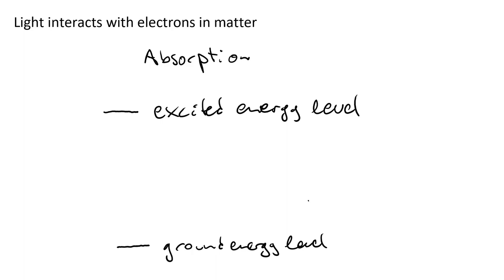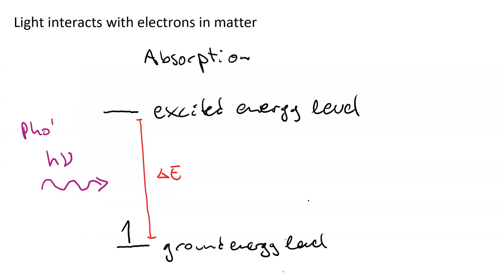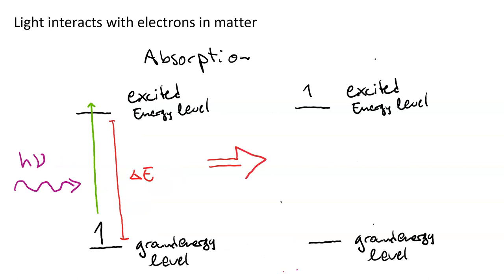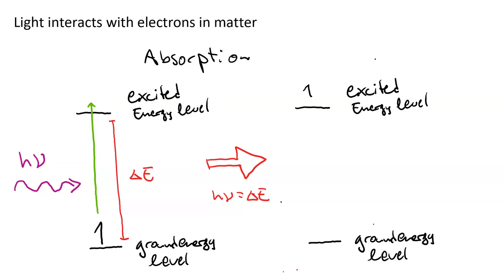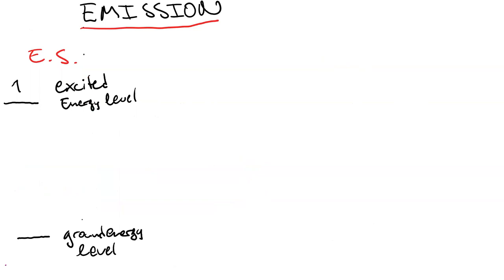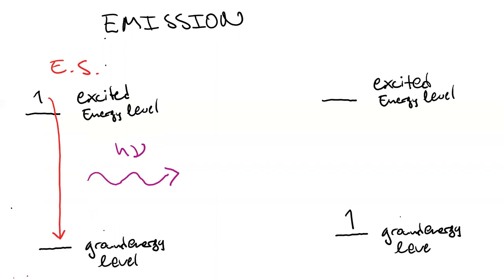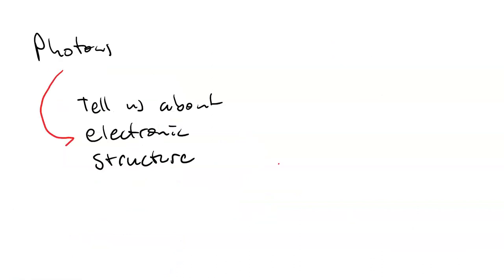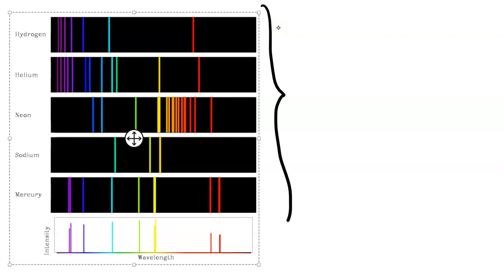Emit absorb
when a molecule absorbs a photon, an electron is promoted from the ground energy level to an excited energy level, provided the energy of the photon equals the difference between the energy levels. When an electron in an excited state falls back to the ground state, a photon whose energy equals the difference in GS and ES energy is emitted.